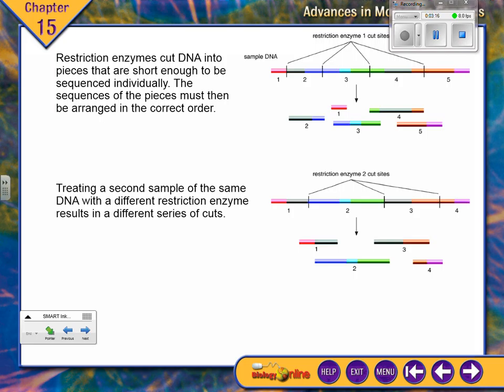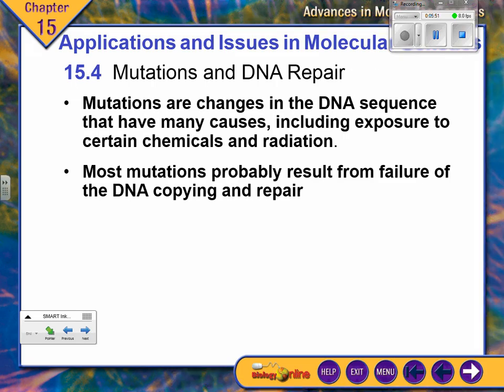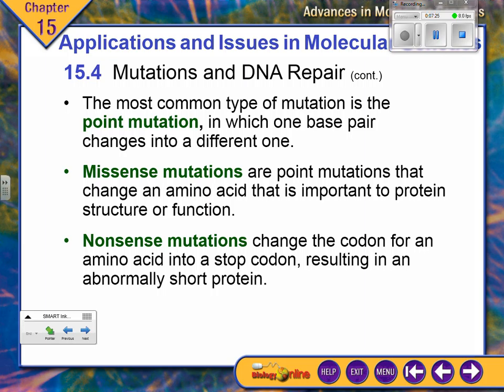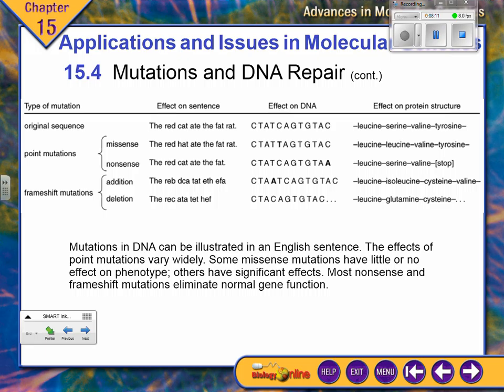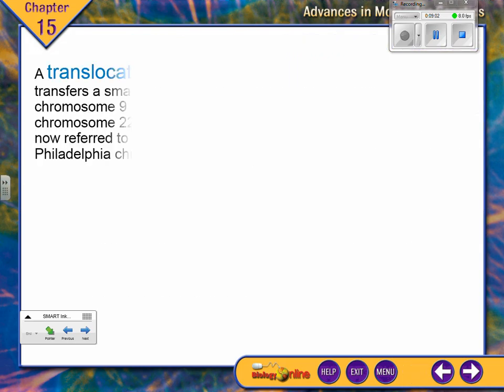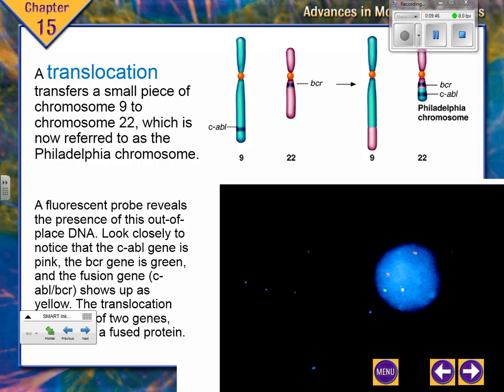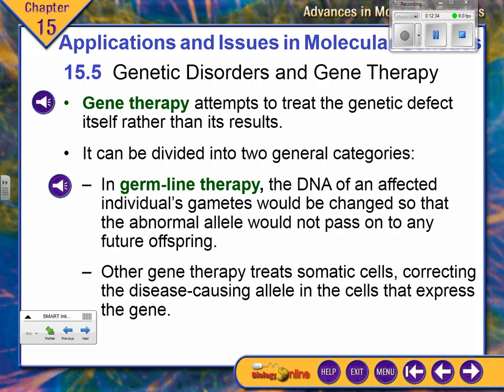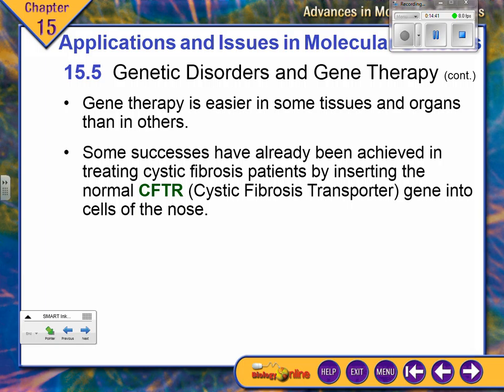c15 part 2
SOUND MESSED UP IN BEGINNING, THEN IT FIXES!